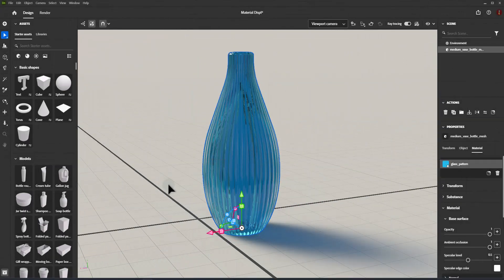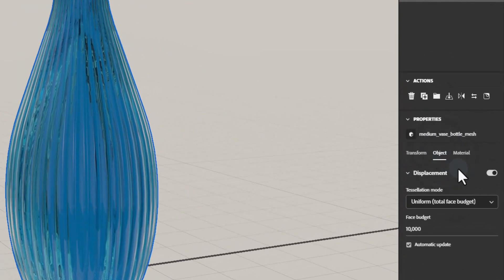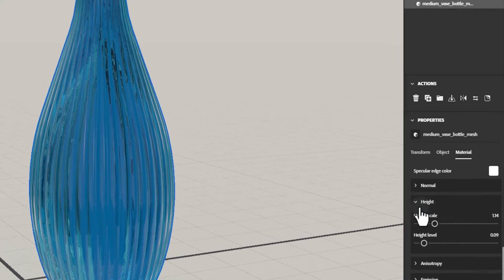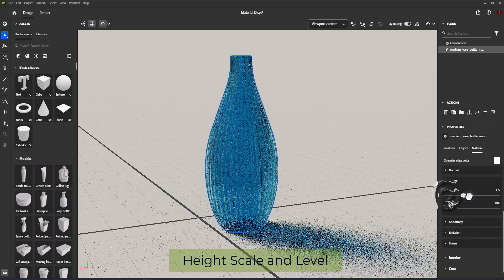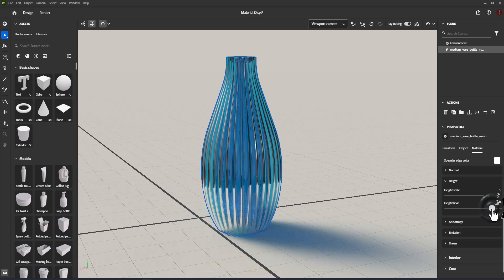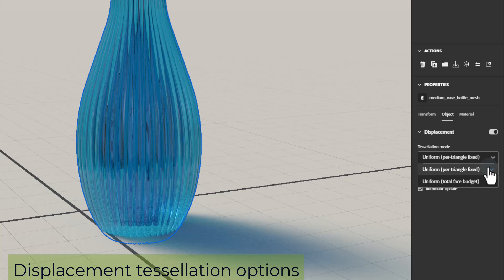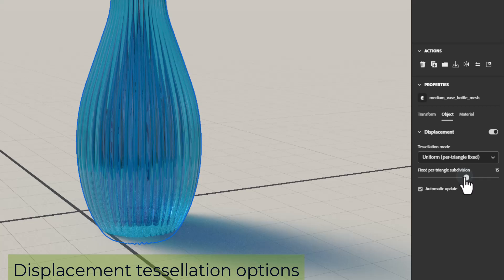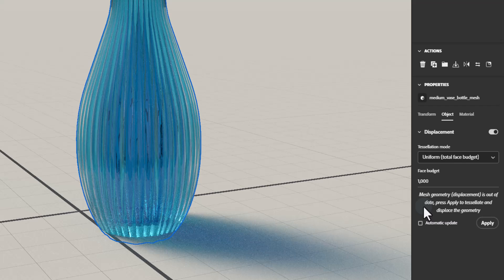Adobe Dimension 2024 - Material Displacement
Material Displacement is a rendering technique that uses a grayscale image called a height map to offset the surface of a model. This provides materials with high levels of detail, bumps, grooves, and surface information for any model.